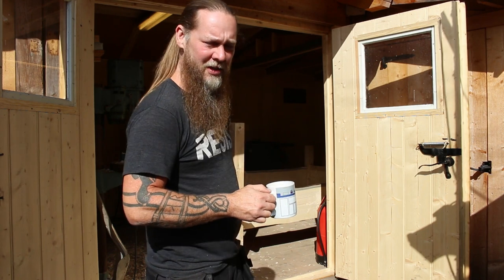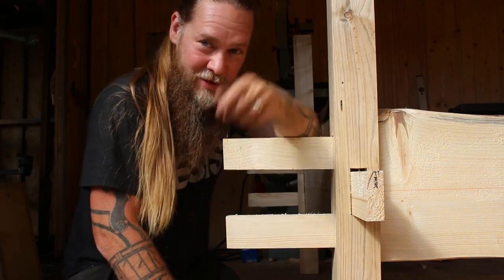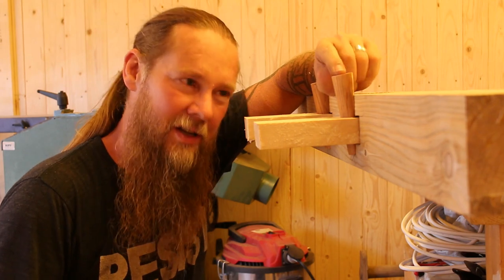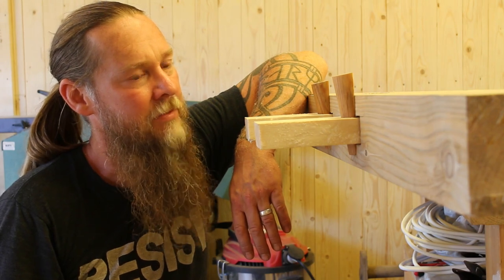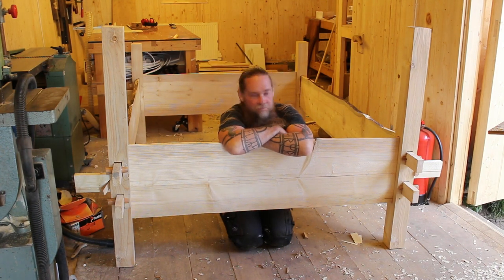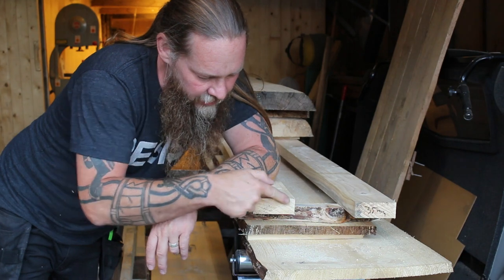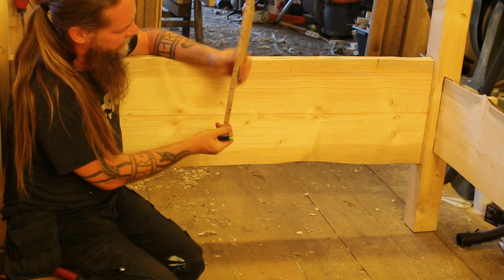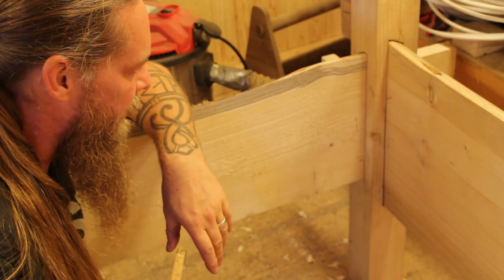Making a viking bed! Based on Gokstad burial. Traditional joinery. Drawknife, spokeshave. Part 3.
Woodworking project of a knockdown viking bed for historical camping and reenactment. Part 3 in the series. I make the wedges and wedge holes that holds the bedframe together, and do the cutouts on the sides. I finish them with the drawknife and Bea uses the spoke shave on the straight edges.
Both powertools and traditional handtools are used: Drillpress, cirkular saw, jigsaw, table saw, spoke shave and drawknife. My handmade workbench gets used a lot.